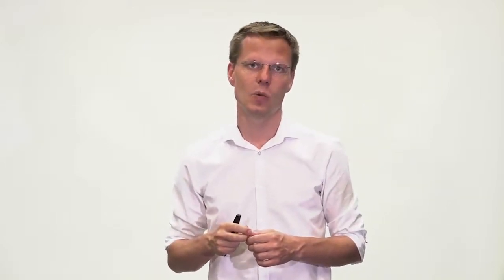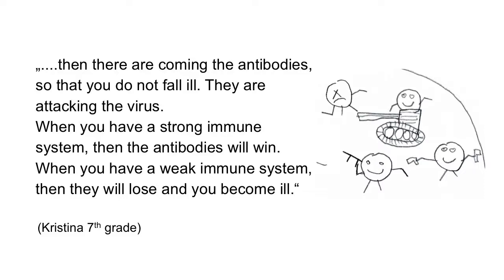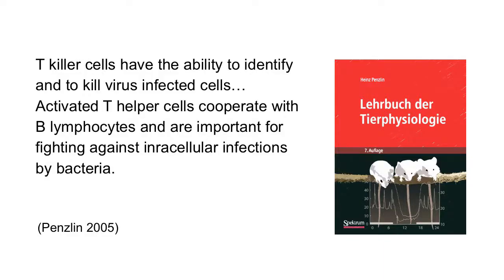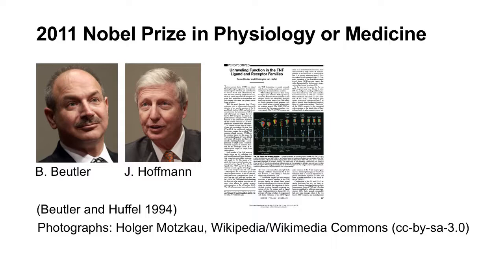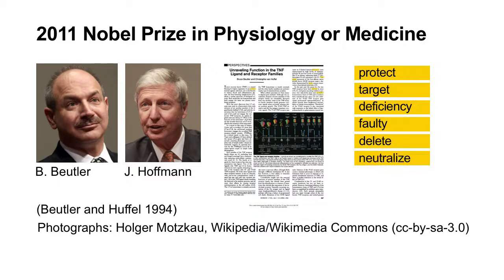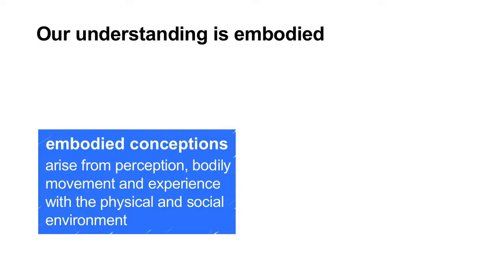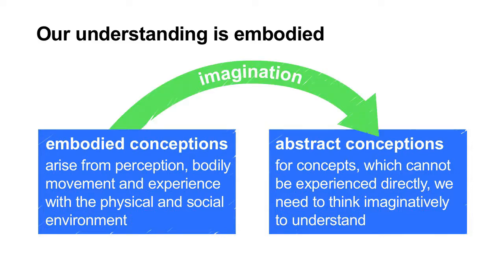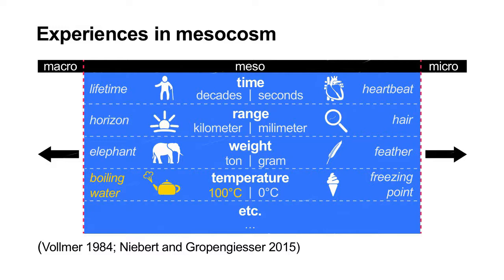Why science is hard to grasp - Teaching Science at University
This course will prepare you for teaching science in higher education. In this MOOC you will learn to make your knowledge as an excellent researcher accessible to your students. We will show you how to communicate science to novices as well as advanced students in science. You will experience the value of teaching with analogies and you will be guided to train your students' competences. Based on up-to-date findings from research into teaching and learning science you will be able to
- implement evidence-based strategies into your own teaching,
- use students everyday-conceptions for the development of courses,
- prepare analogies and models to teach in your field,
- implement problem-based teaching,
- set up for experiments and teach the nature of science.

This course enables you to teach abstract science topics to your students and make them become active and successful learners. The course is based on lectures (videos), handouts (knowledge-to practice briefs), which supplement the knowledge taught in the lectures and assignments to implement the teaching strategies into your own practice.

This course is very very information and it help me that in what ways I will convey science concepts to the students. Great experience. Thanks,A very useful course. I really recommend it to anyone who is interested to continue his career in teaching scientific topics.
This week we would like to show how invisible concepts become visible. In everyday life we learn so many things by comparing and contrasting. From research we know that the use of analogies and metaphors are important features in the scientific endeavor, and their use in teaching science seems a natural extension. We raise the question whether analogies are just excellent communication tools or if they can generate new knowledge. What do the majority of students really understand when analogies are used to explain abstract and difficult ideas such as molecular structures, diffusion, and plate tectonics? We show that It is important to consider students’ personal constructions since no student enters the lecture hall as “tabula rasa.” Science classrooms are common settings in which analogies are used to enhance concept learning; therefore, improving the way analogies are used in science education has important teaching and learning consequences. At the end of the third week you should be able to choose good analogies for teaching science and implement them fruitfully.